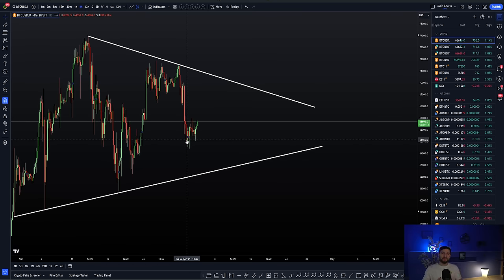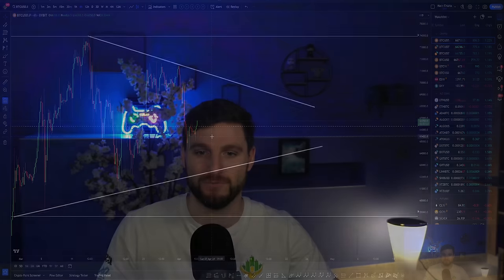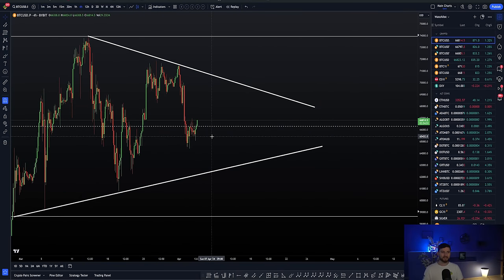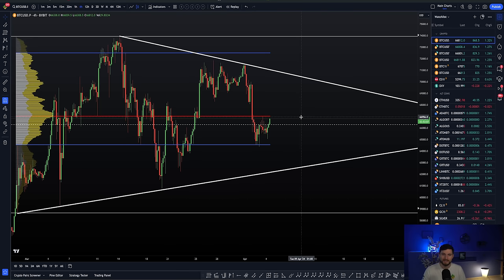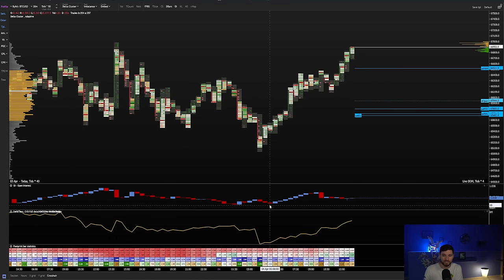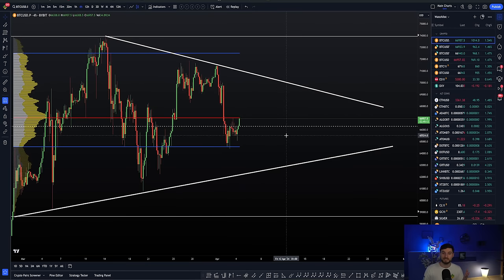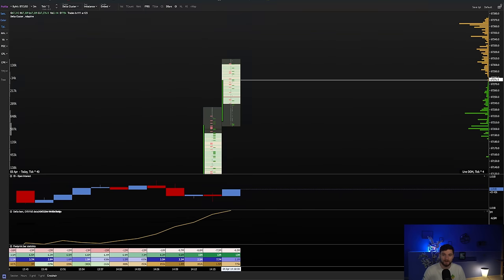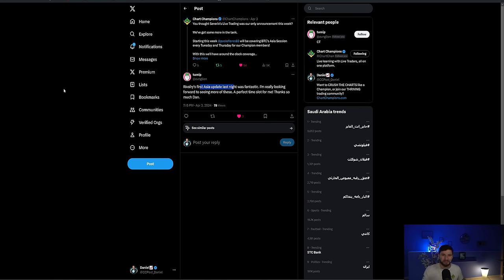🚨 WARNING! BTC Triangle pattern Fakeout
BTC Bitcoin Technical Analysis. I explain why I still remain Bullish on Bitcoin looking for higher to come.